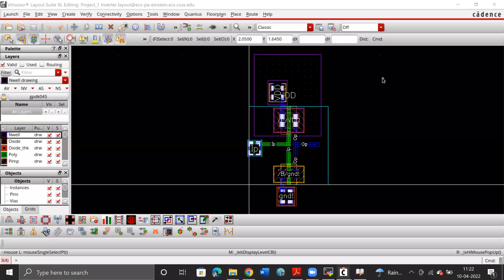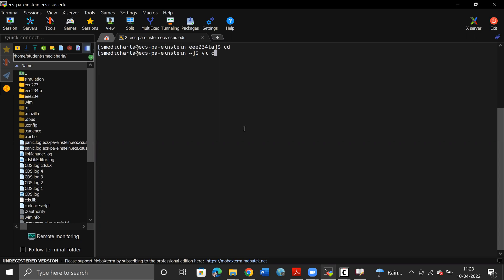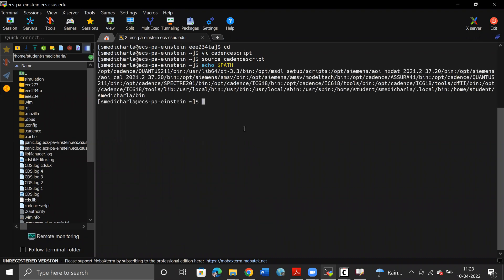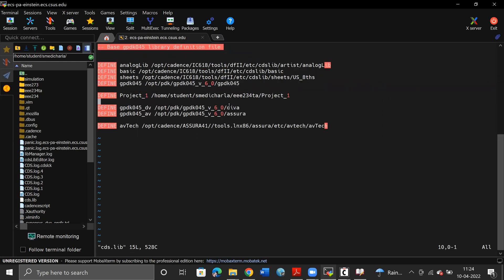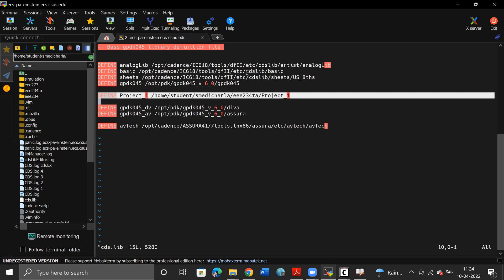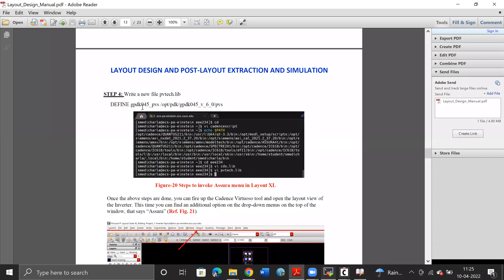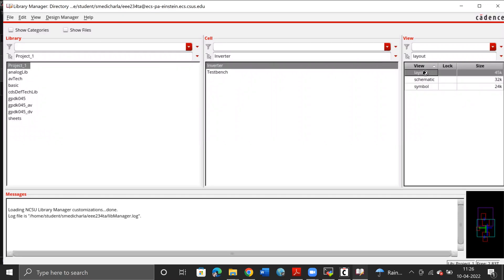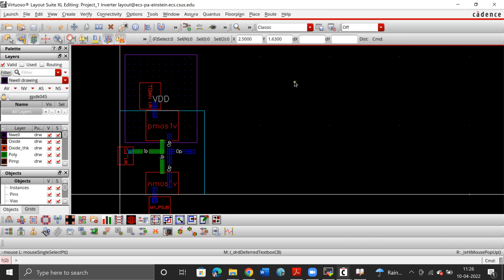Invoking Assura Tool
This includes the series of steps needed to invoke the Assura-Quantus menu for Layout DRC and LVS checks.